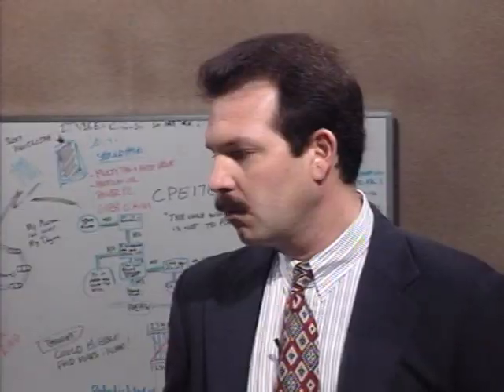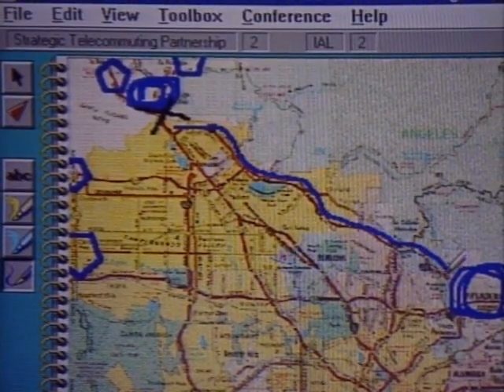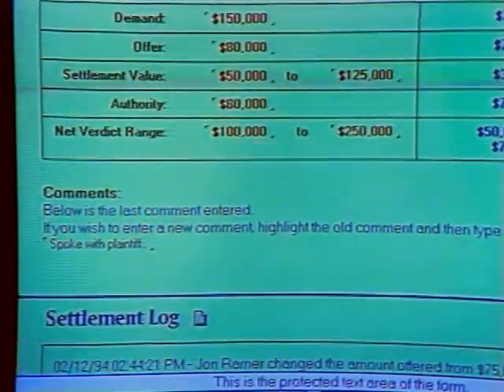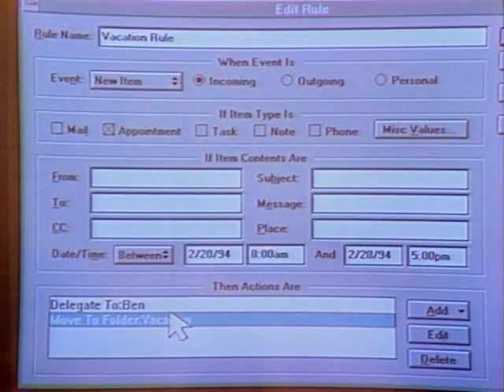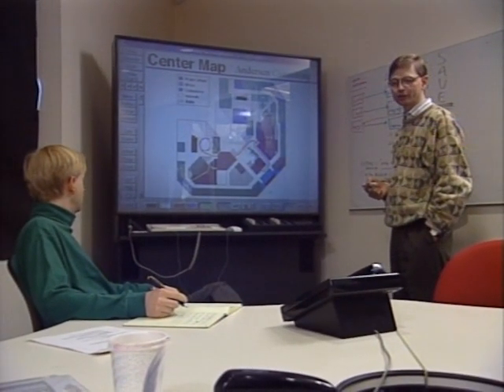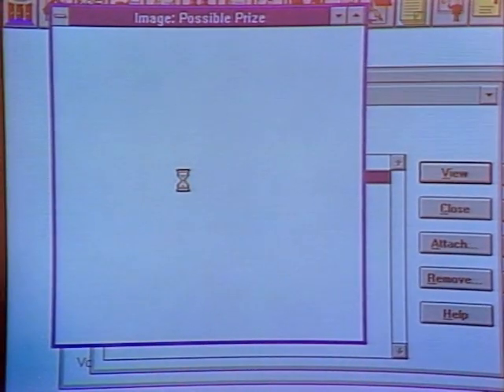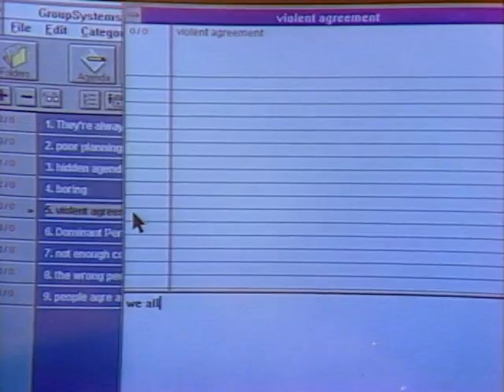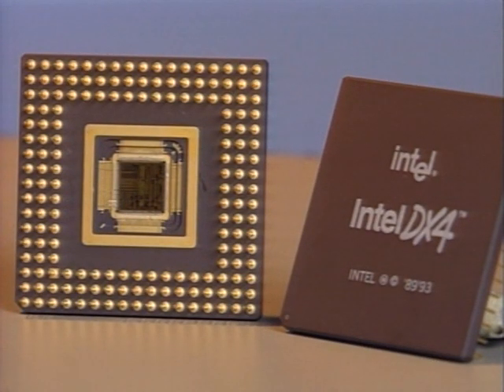Computer Chronicles: Hard Disk Storage (1985) | The Evolution of Data Storage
In 1985, hard disk drives were revolutionizing personal computing, offering significantly more storage capacity than floppy disks. This episode of Computer Chronicles explores the rise of hard disk storage, its benefits, and its impact on businesses and personal users alike.

💾 Highlights include:
✔️ A look at early hard disk drives and their capacities
✔️ Comparison of hard drives vs. floppy disks for storage efficiency
✔️ Installation and maintenance of hard drives on early PCs
✔️ The cost and accessibility of hard disk technology in the mid-'80s
✔️ Insights from tech experts on the future of digital storage

💡 A must-watch for fans of retro computing and storage technology!

Bitcoin: 1FMVun7iqhoFebSERzUAuBDFJwXLV25p8d
Ethereum: 0xeb56469DF1A1515d79511F06dd3d000E875027A5
Solana: 962WZUZQAzBDXydWqKNU4FhrXoEii8YdmNUQkqj2h9kP